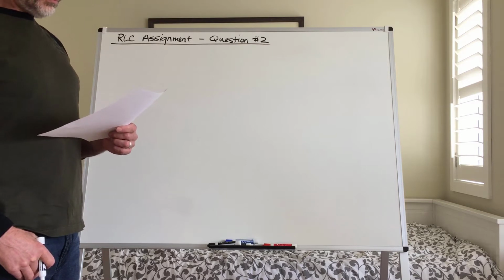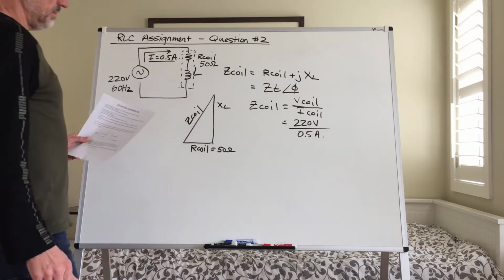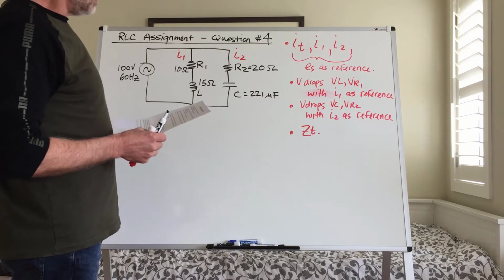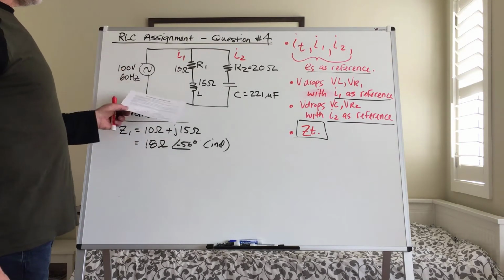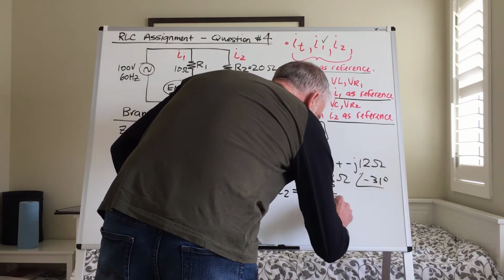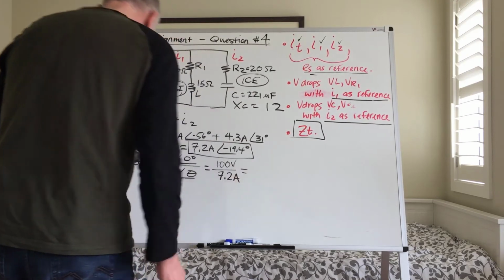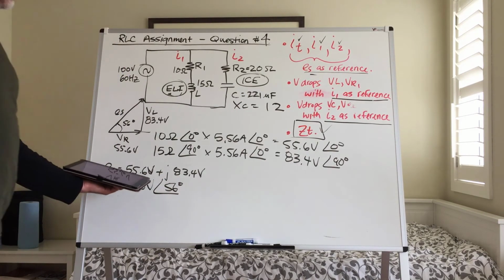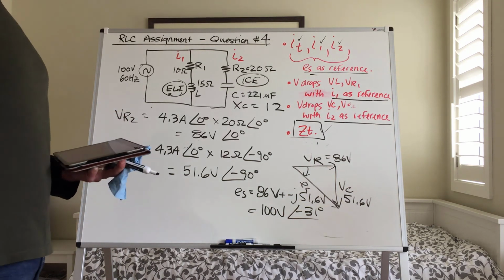RLC Assignment Solutions 2020